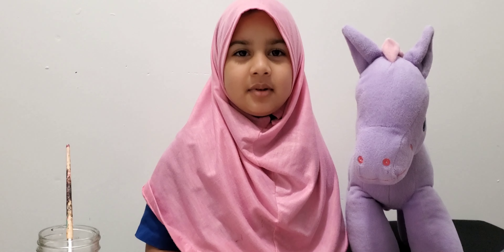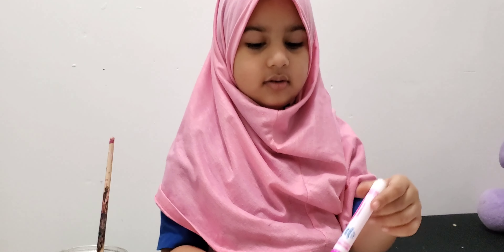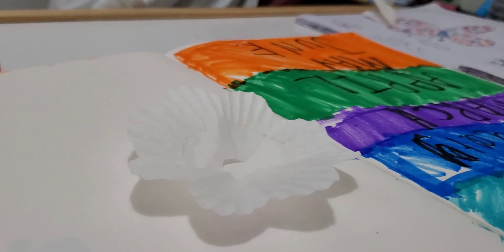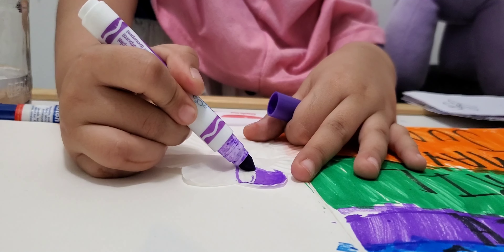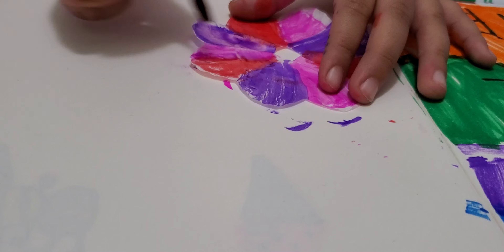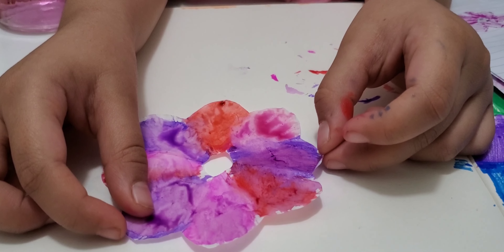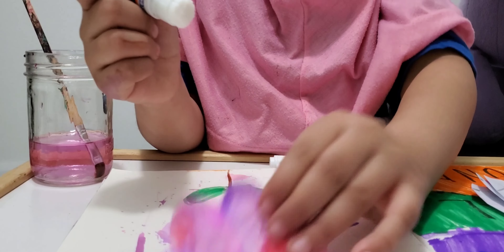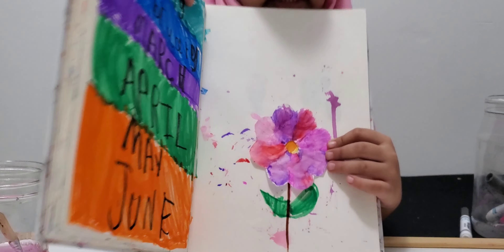Crafts by Illiyeen Ali | Paper crafts | Super simple and easy | Beautiful work | Six years old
Learn to reuse cupcake/cookie liners with me :)